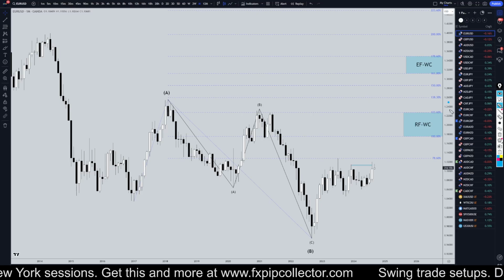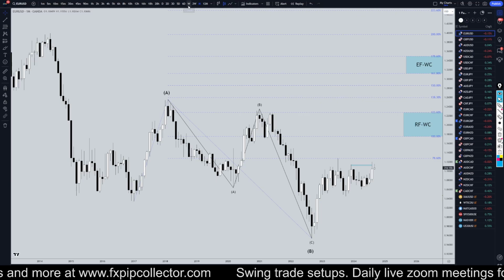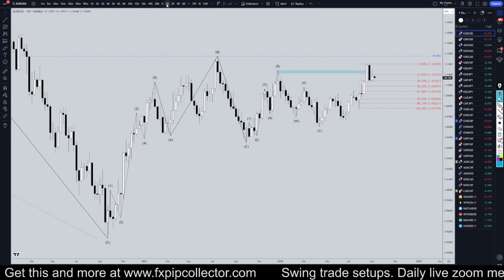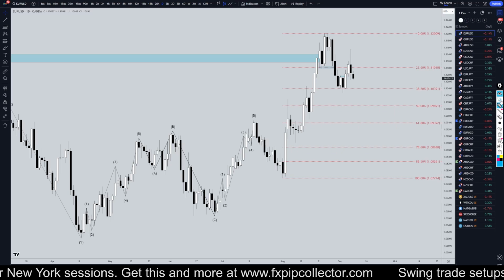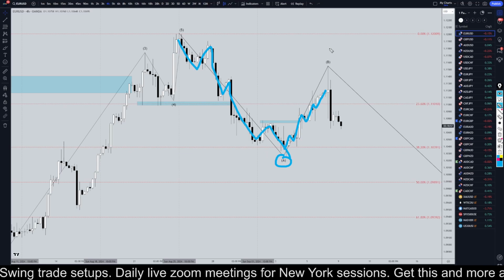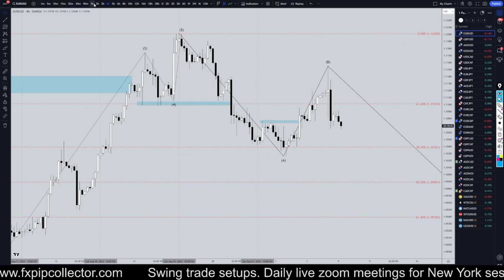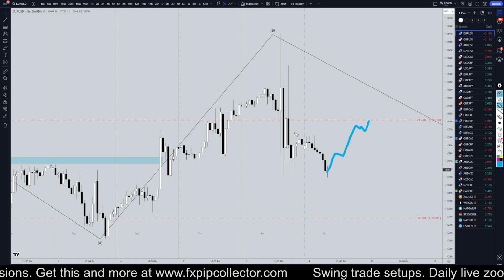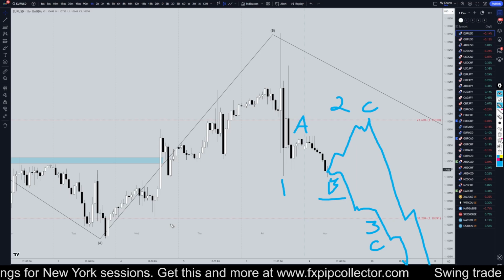Latest EURUSD Forecast and Technical Analysis for September 9, 2024